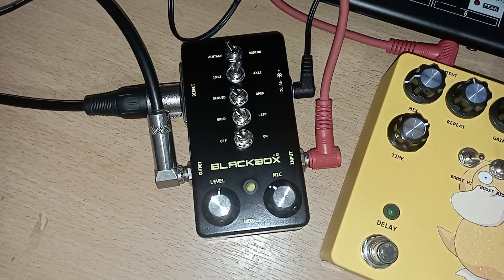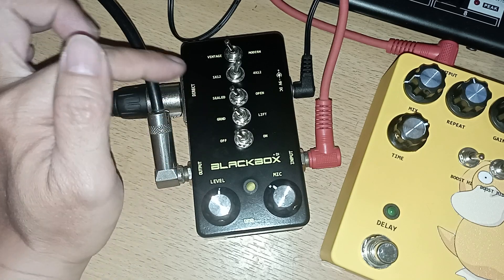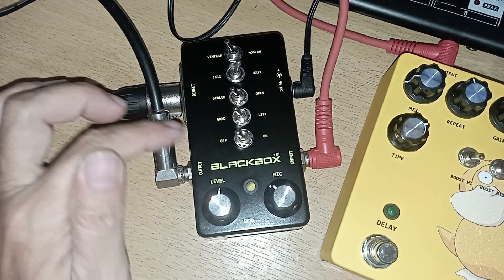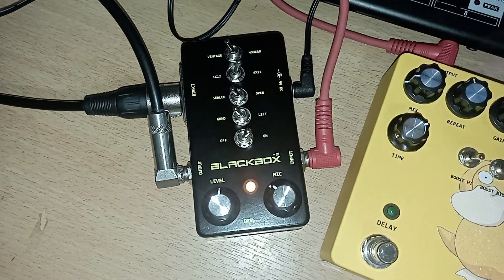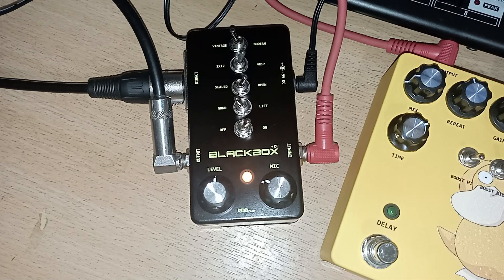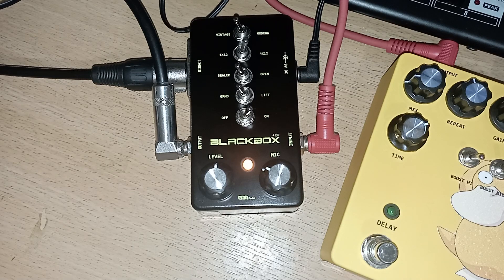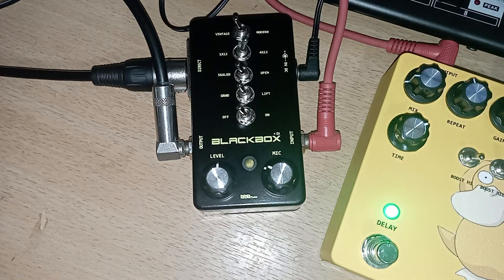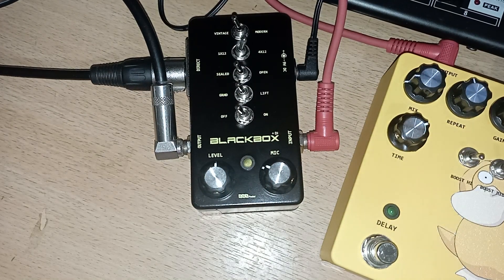ahs cabinet simulator siaap brangkat gais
direkam menggunakan hape redmi 10
speaker simbada
ahs cabsim
ahs delay
ahs distortion
gitar ibanez rg